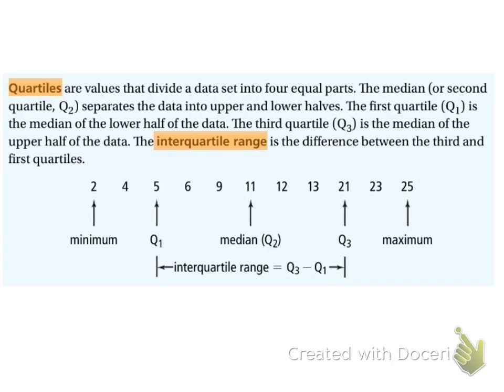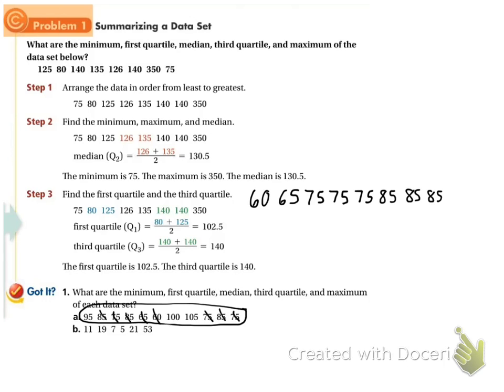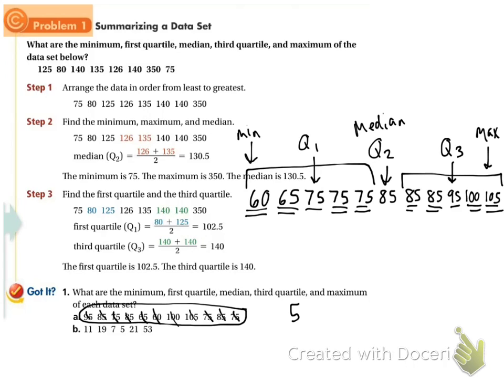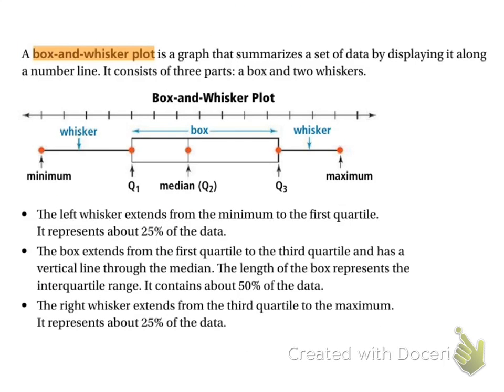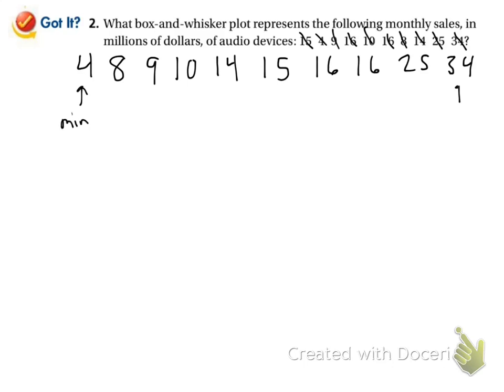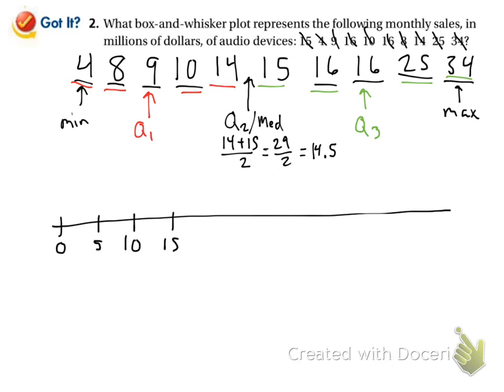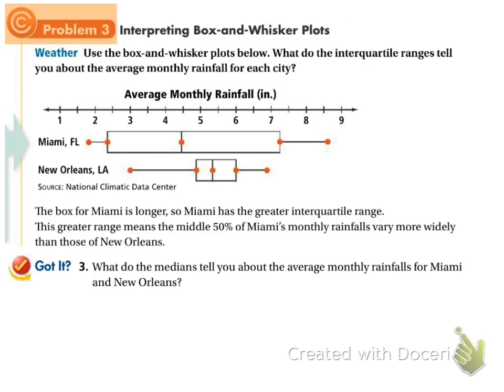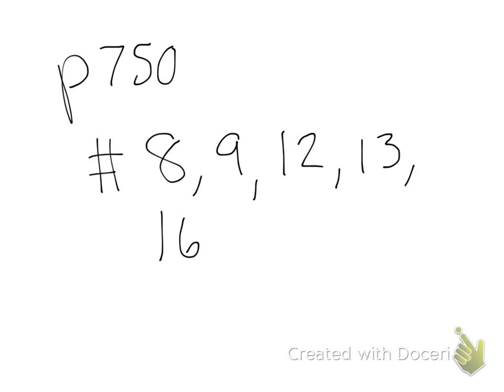Algebra 12.4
12.4